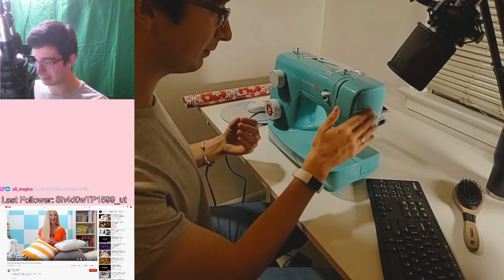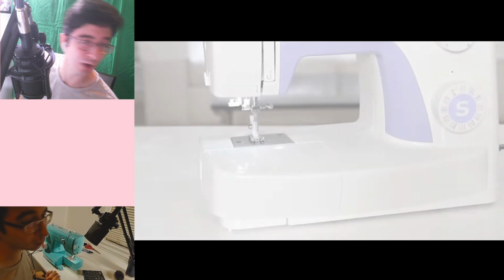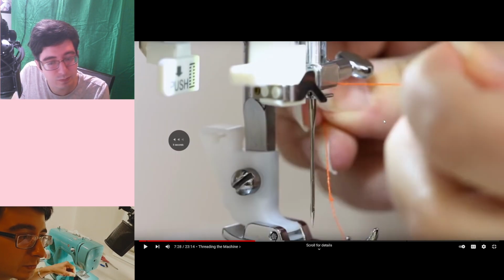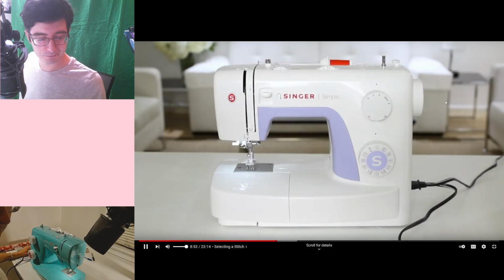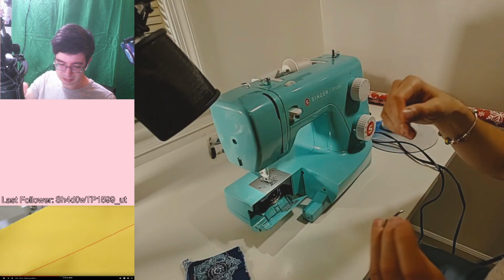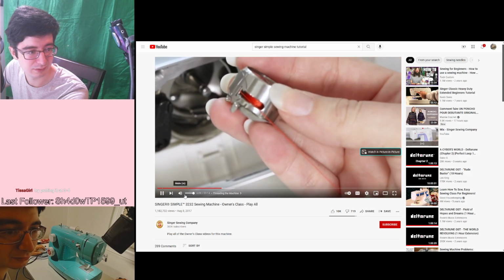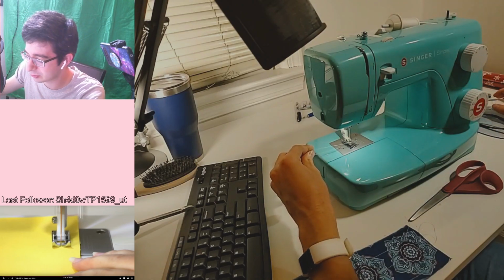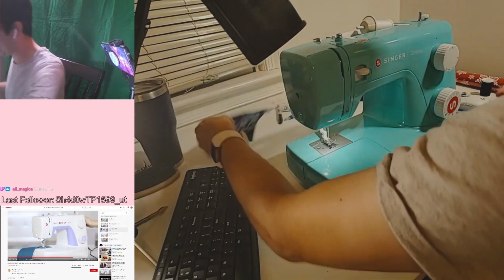Learning With Abby - Sewing [10-11-21]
Today we're learning to sew!🌟That's right, it's epic gamer time!🌟Also, join our !discord -- Watch live